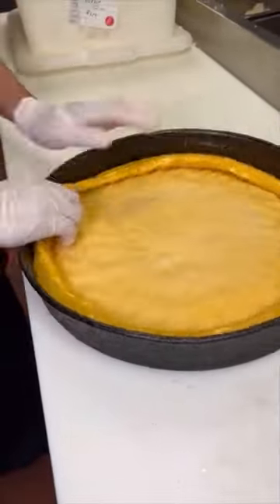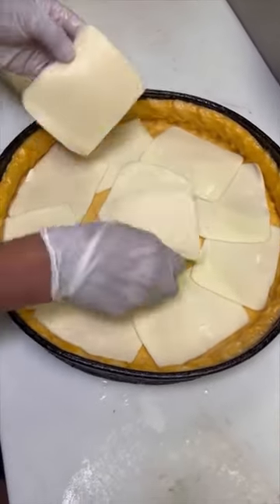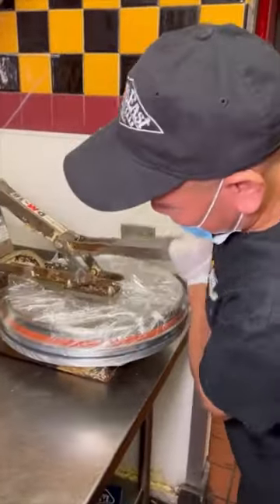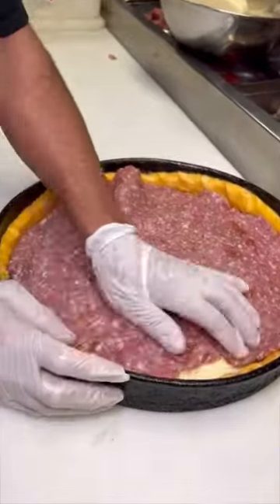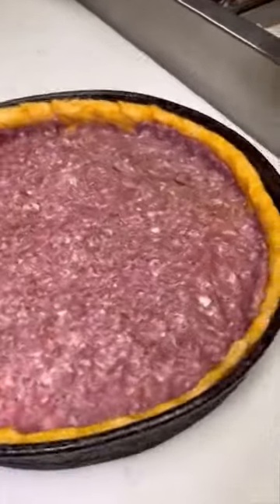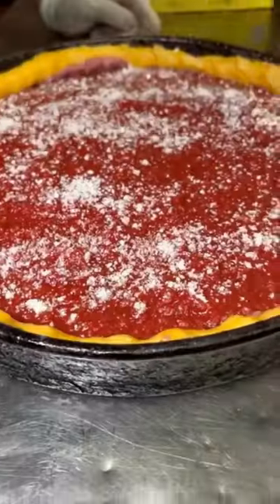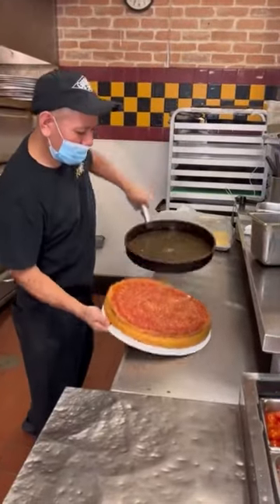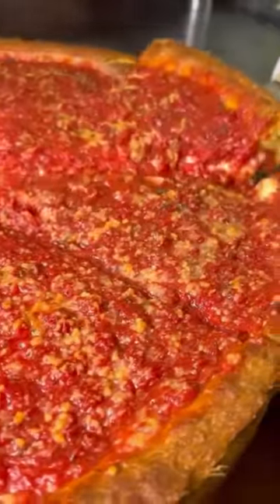Best Chicago deep dish pizza Gino’s East sausage fresh mozzarella marinara golden crust pepperoni